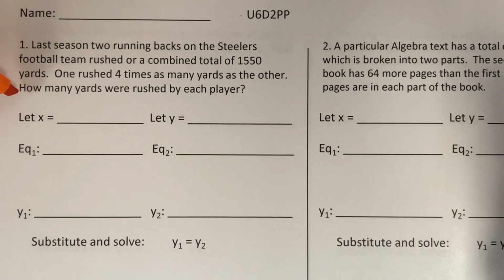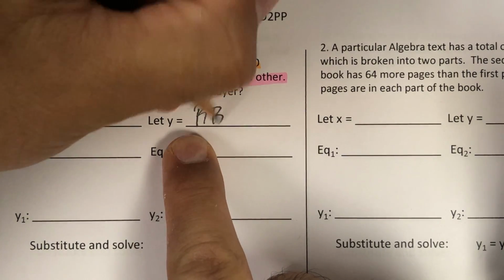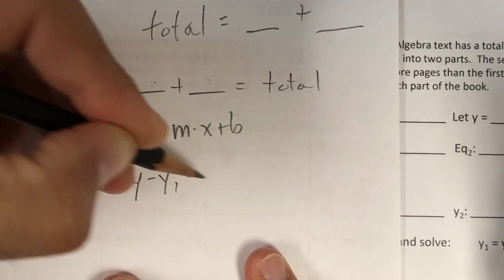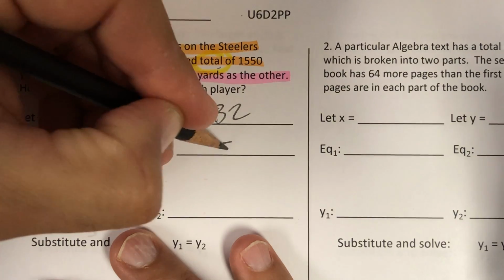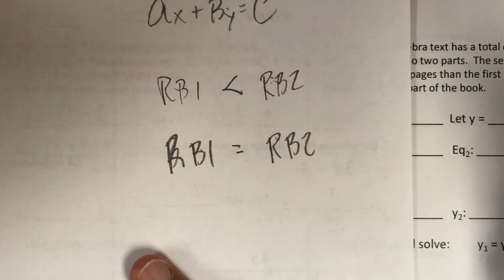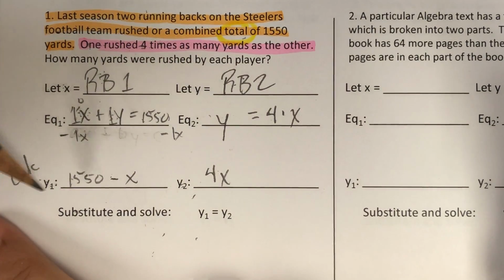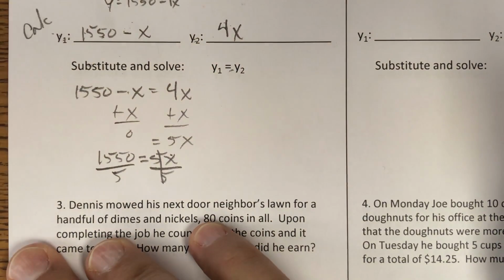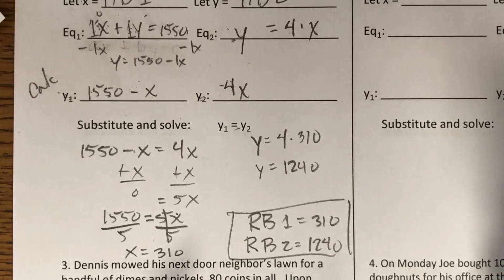Unit 6 Day 2 Systems of Linear Equations Word Problems